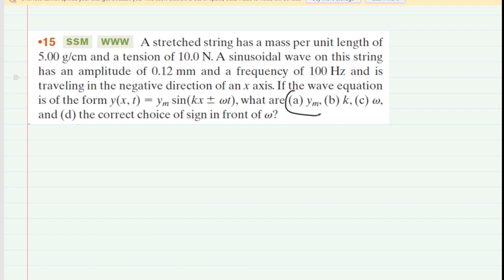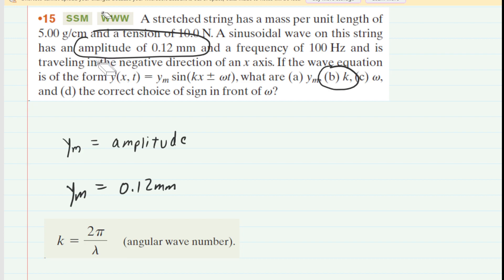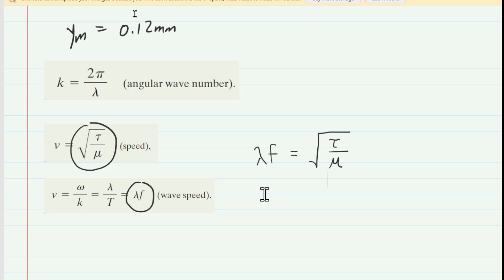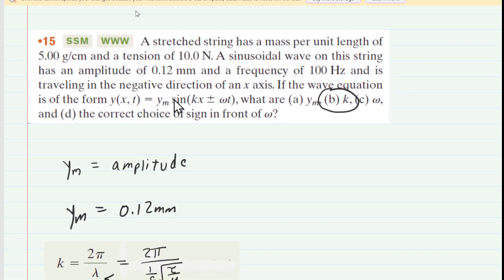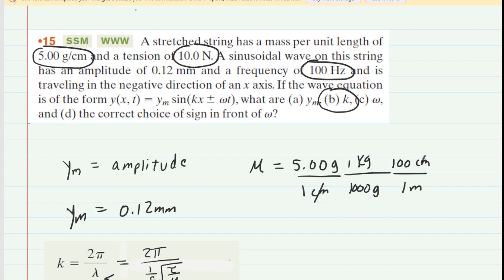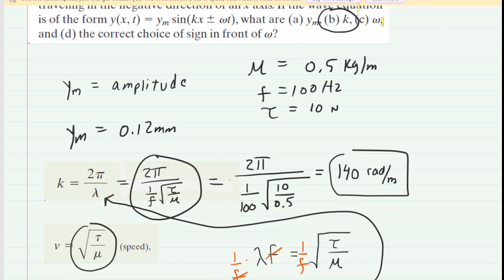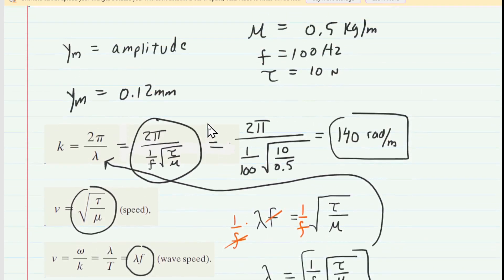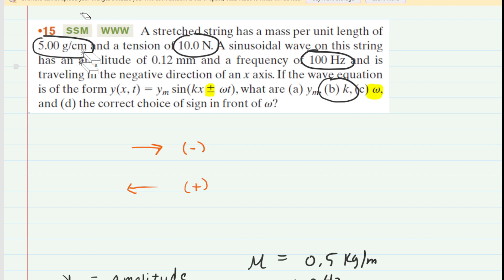A stretched string has a mass per unit length of 5.00 g cm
A stretched string has a mass per unit length of 5.00 g/cm and a tension of 10.0 N. A sinusoidal wave on this string has an amplitude of 0.12 mm and a frequency of 100 Hz and is traveling in the negative direction of an x axis. If the wave equation is of the form y(x, t) = ym sin(kx+/-vt), what are (a) ym, (b) k, (c) v, and (d) the correct choice of sign in front of v?